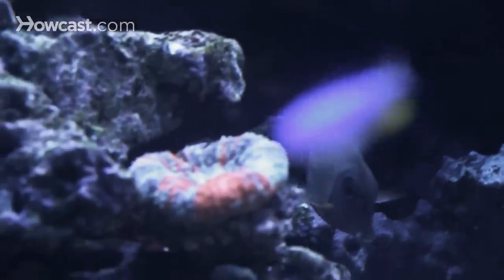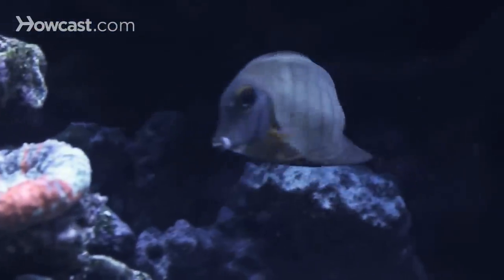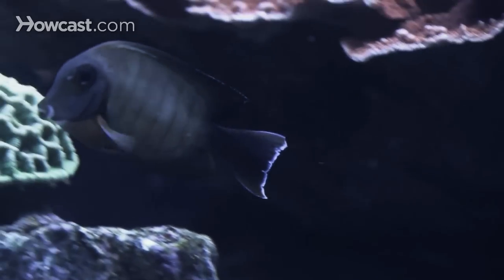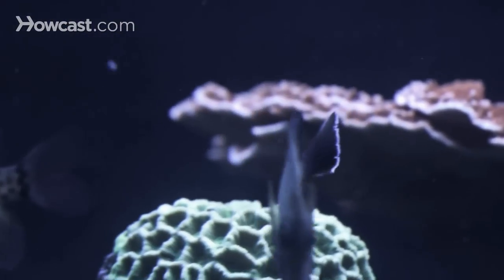What's a Good Fish Tank for a Beginner? | Aquarium Care